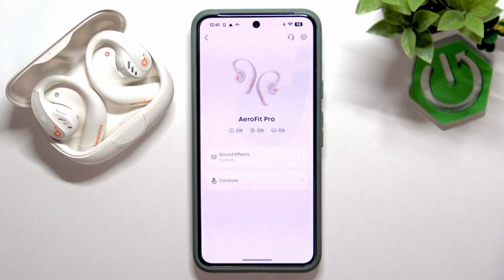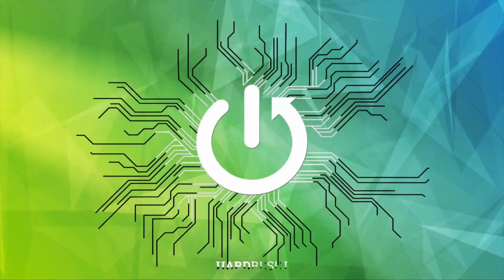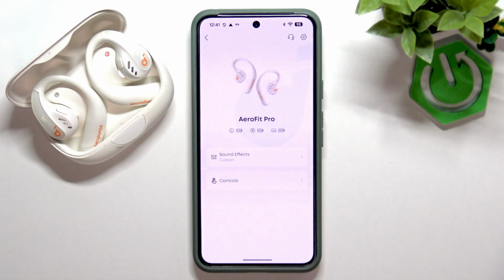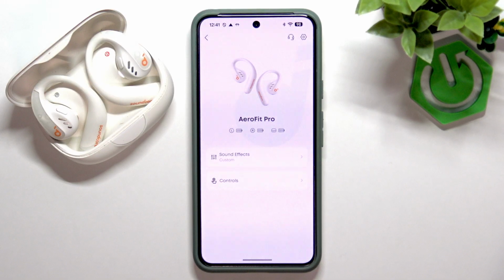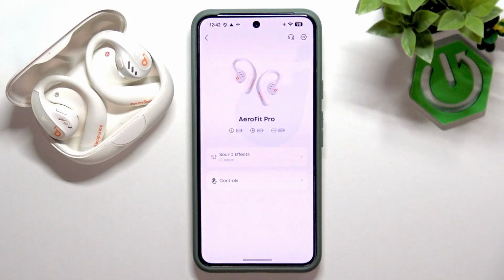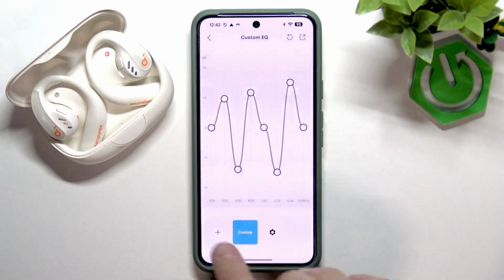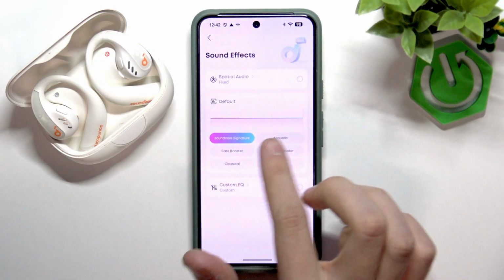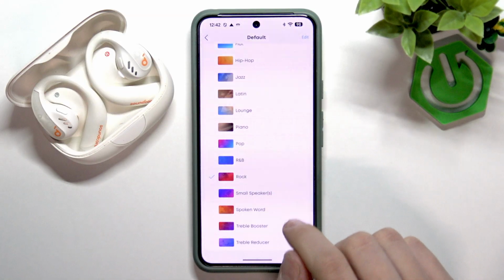How to Change Equalizer Preset on SOUNDCORE AeroFit Pro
In this short video you will learn how to change the Equalizer Preset on your SOUNDCORE AeroFit Pro using the Soundcore application. I show where to find Sound Effects, how to open Custom EQ to create and save your own preset, and how to switch between built-in presets like Soundcore Signature, Acoustic Bass, Booster, Volume Booster, Classical and more. This method uses the Soundcore app on your phone — if you need help installing the app on Android, check our install video on the channel. Follow the taps shown to get the sound you prefer in seconds.

How to change equalizer preset in SOUNDCORE AeroFit Pro?
How to use the Soundcore app to change equalizer on SOUNDCORE AeroFit Pro?
How to create a custom EQ preset on SOUNDCORE AeroFit Pro?

0:00 Intro — what we will change
0:14 Open the Soundcore application
0:26 Tap Sound Effects
0:36 Select Custom EQ and create a preset
0:49 Choose default presets (Soundcore Signature, Acoustic Bass, Booster, etc.)
1:03 More options and final tip